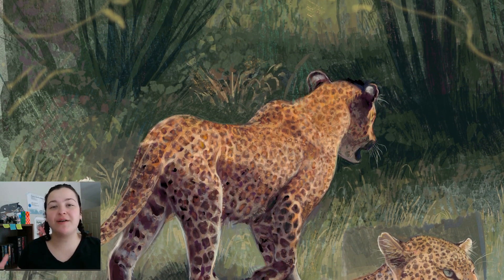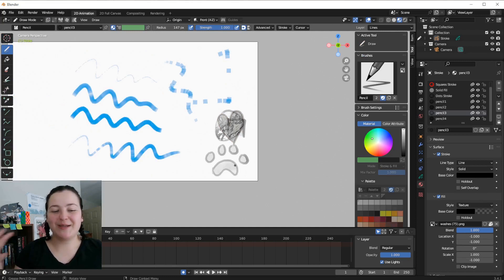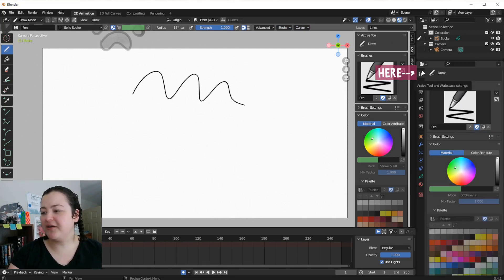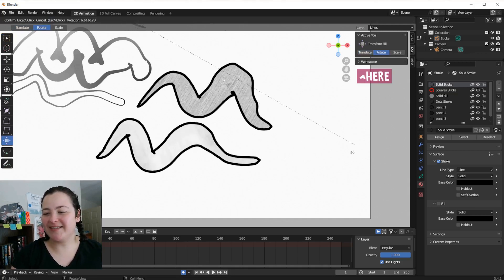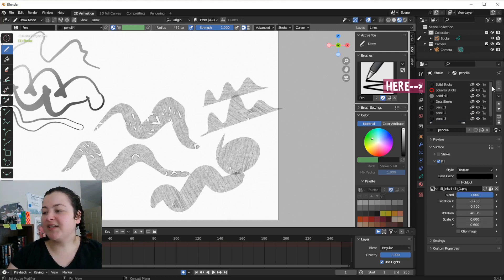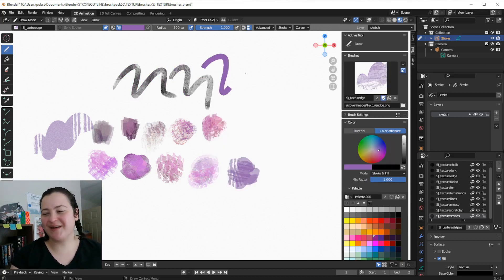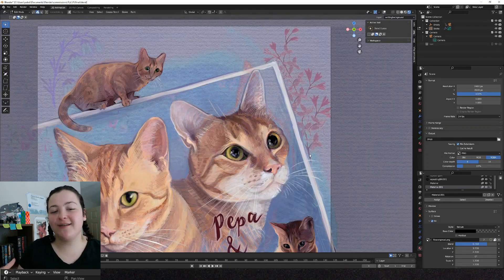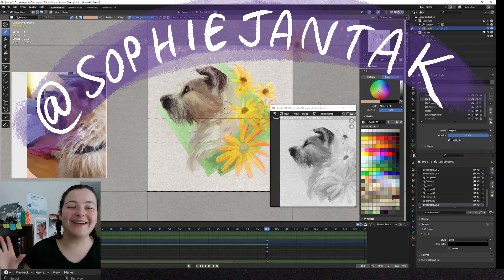This new feature TRANSFORMED how I paint with grease pencil! Blender 3.4 STROKE OUTLINE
(Oh look! Now it's in the Beta, even better!)

TIMESTAMPS
00:00 intro to using grease pencil with texture
02:38 all about the new stroke outline feature
05:40 other brush settings I modify
08:00 how to use this feature with vertex colours!
09:11 bonus benefit of using this feature

TO DRAW
Wacom cintiq
Wacom intuos pro medium
Blender 3

Blender 3 to edit
Blender 3 for the thumbnails